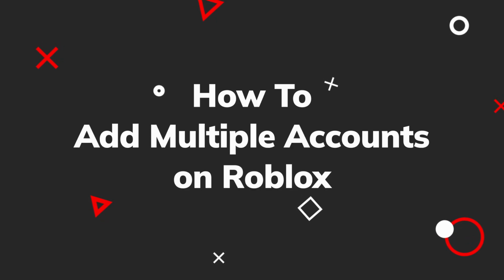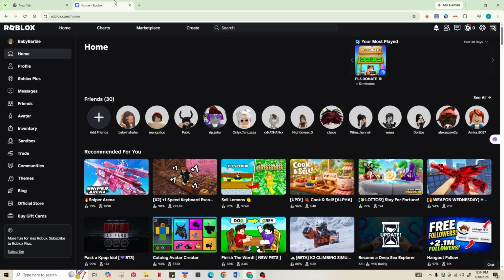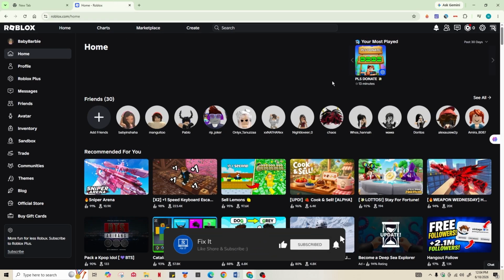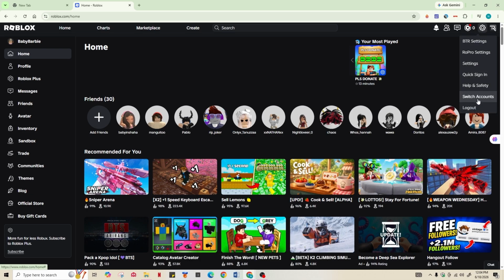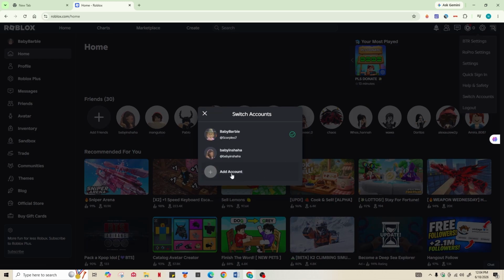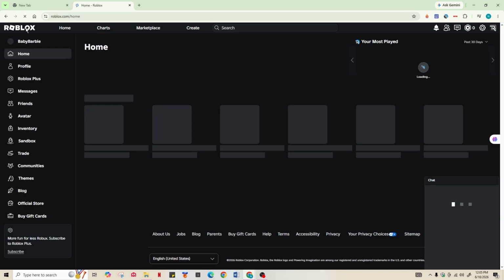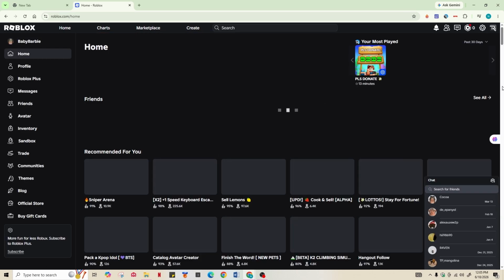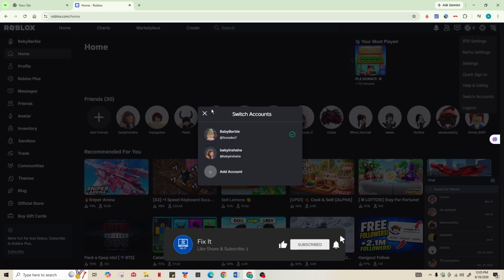How to Add Multiple Accounts on Roblox 2026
Want to use more than one Roblox account on the same device? 🎮👥 This step-by-step 2026 guide will show you how to add and manage multiple Roblox accounts easily, so you can switch between accounts without confusion and enjoy a smoother gaming experience.

What You'll Learn in This Video:

✅ How to add multiple accounts on Roblox
✅ How to switch between Roblox accounts quickly
✅ Managing multiple Roblox profiles on mobile and PC
✅ Tips to keep your Roblox accounts secure
✅ Common issues and fixes when using multiple accounts

Whether you have separate accounts for gaming, trading, testing experiences, or family members sharing a device, this tutorial will help you manage them efficiently.

📌 Chapters:
⏱ 0:00 - Introduction
⏱ 0:10 - How to Add Multiple Accounts on Roblox